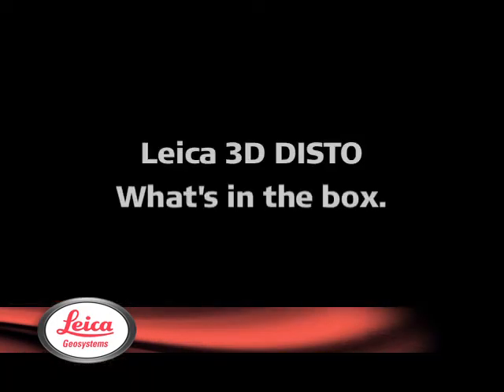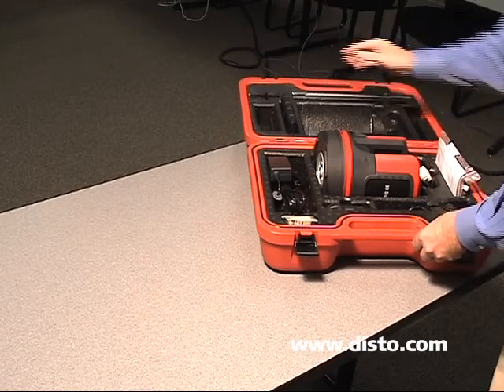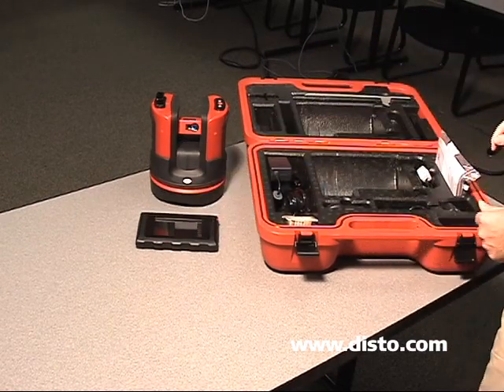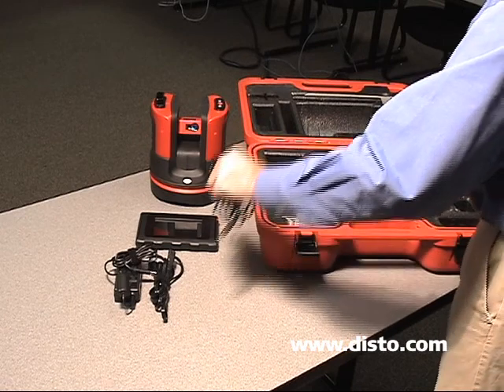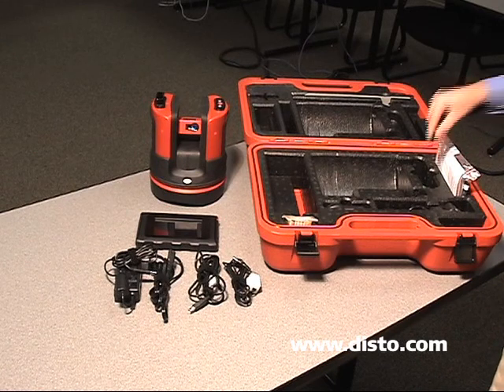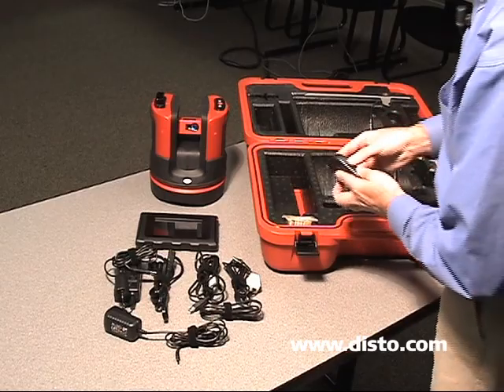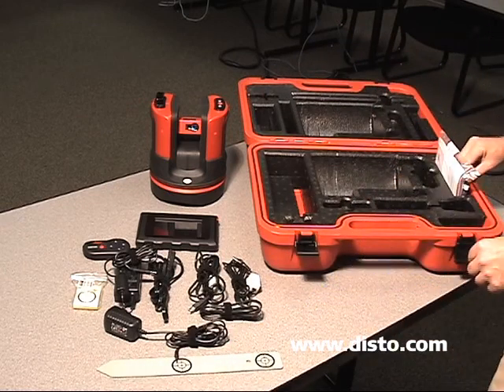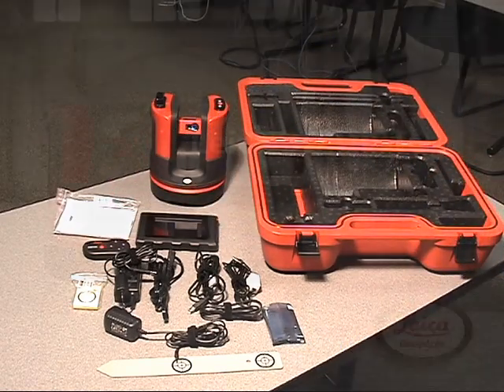Leica 3D Disto Box Contentsen.wmv_c574992a1O